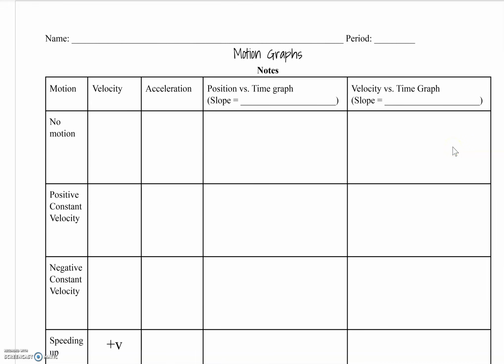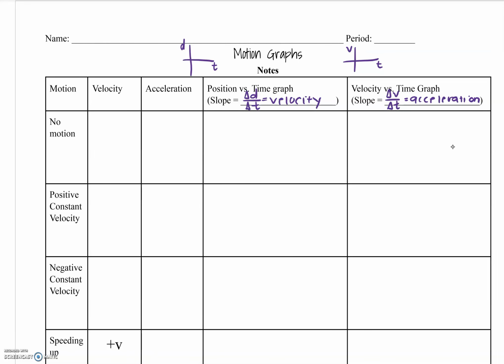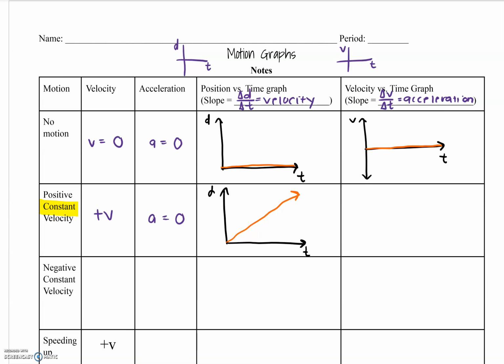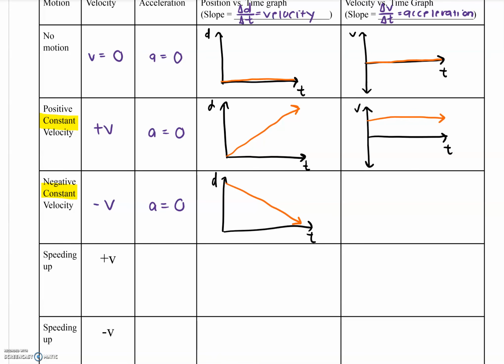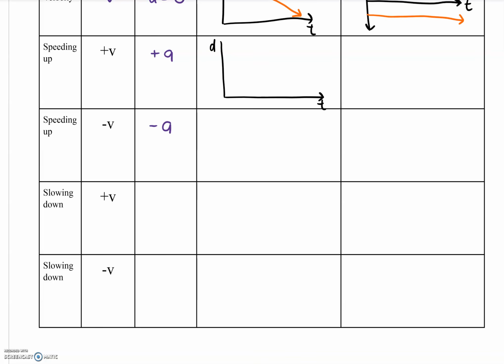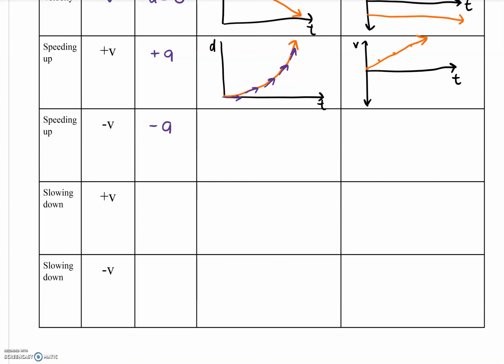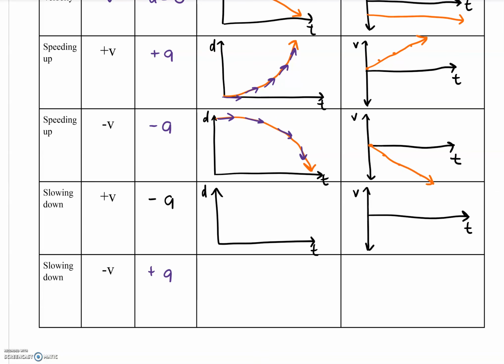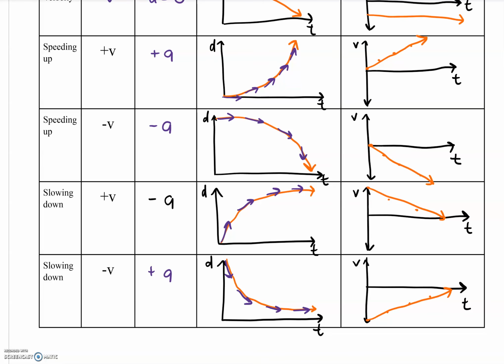Motion Graphs Notes - Part 1